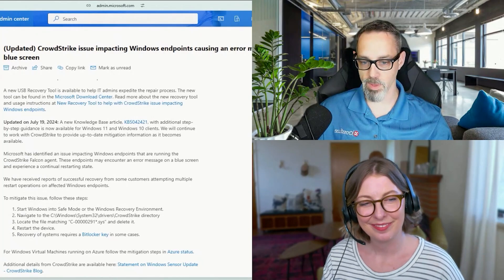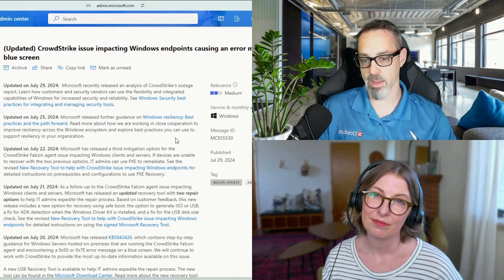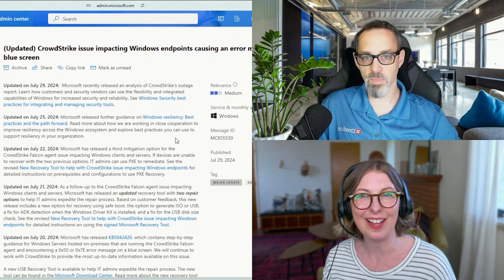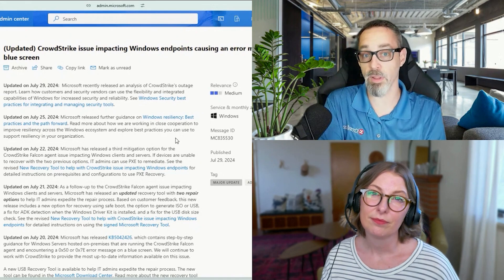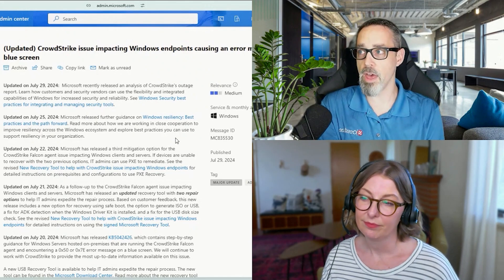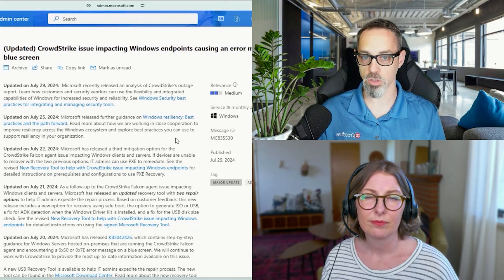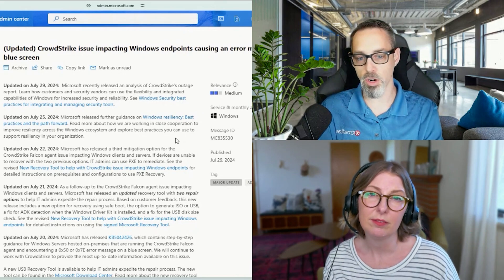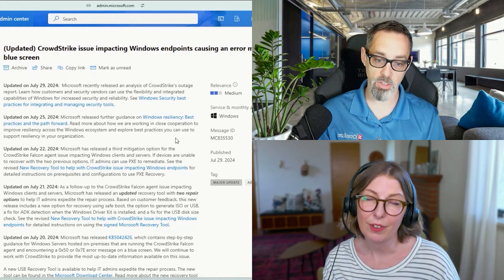Microsoft's response to CrowdStrike's faulty update | LTP Clips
Scott and Holly talk through how Microsoft and its customers are recovering from the CrowdStrike update that caused mass outages and Blue Screen errors around the world.

🔗 Show Links

📎 Show Feedback

Have a podcast topic or feedback on the channel?  Let us know